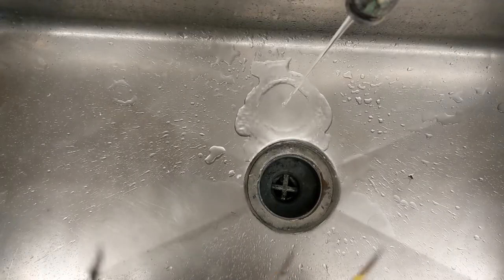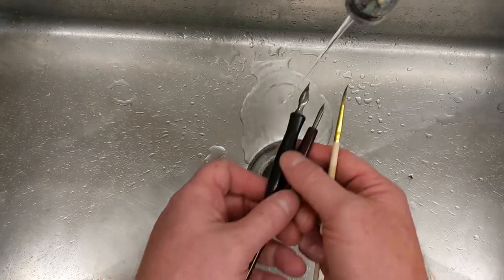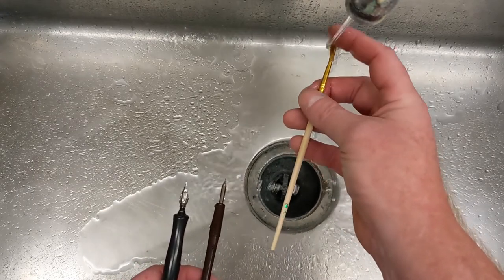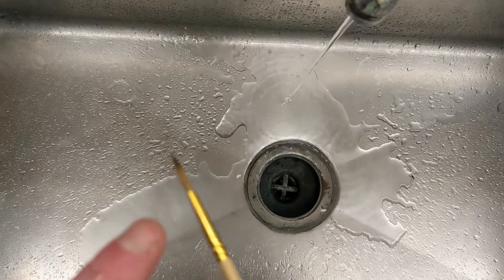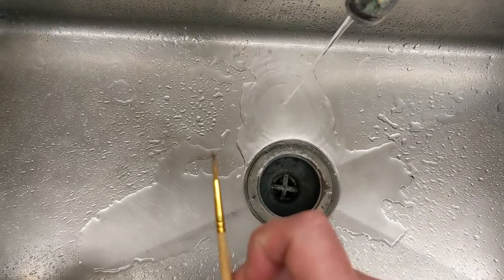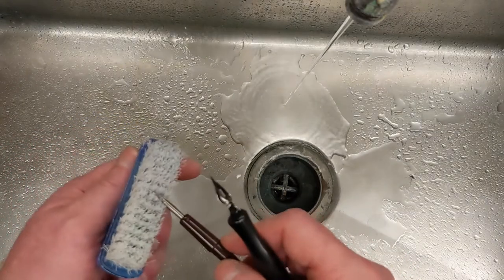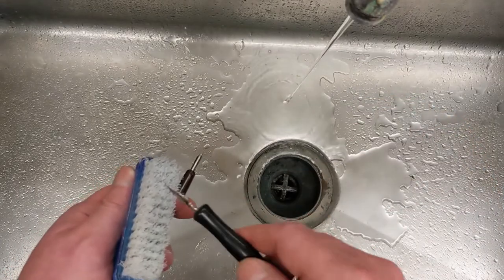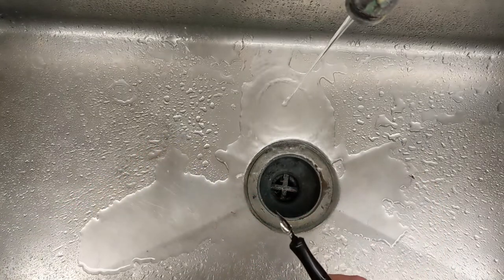Cleaning Your Dip Pens and ink Brushes